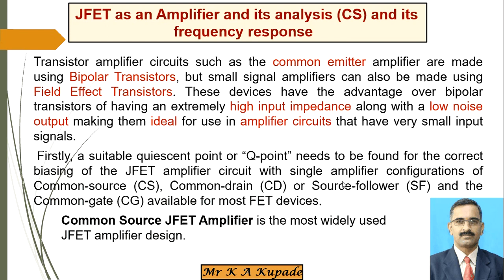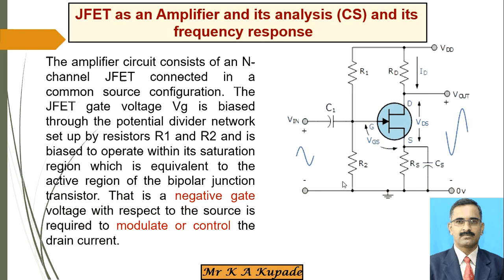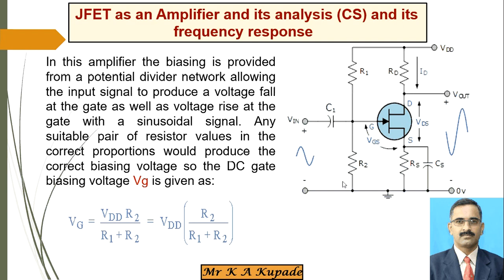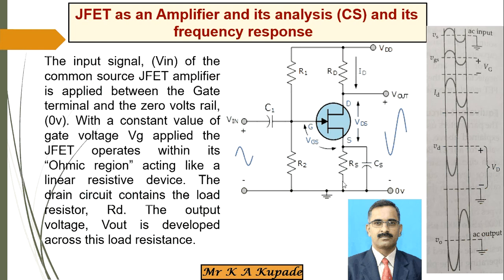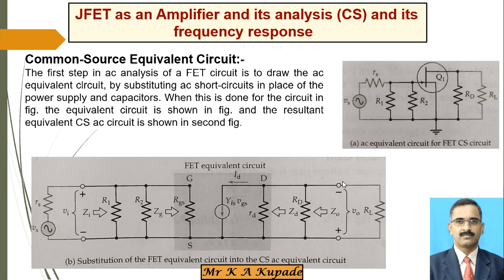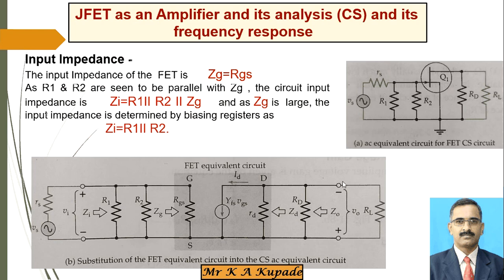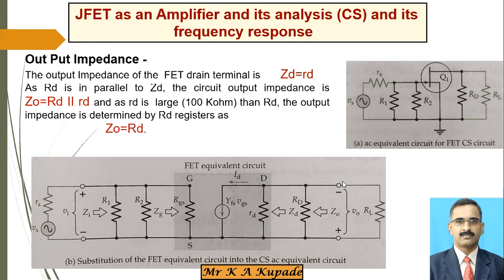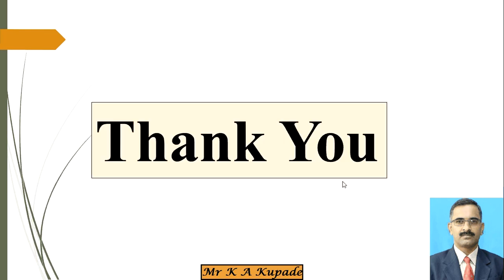JFET Amplifier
FFET As an Amplifier
Unit No:-01
Topic:- FET as an Amplifier and its analysis (CS) and Its frequency response
Lect:-12